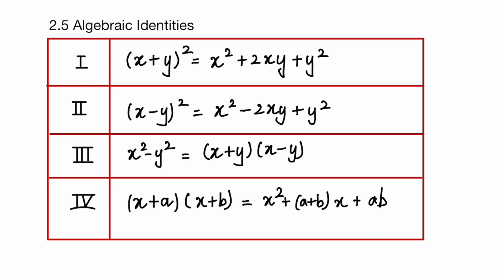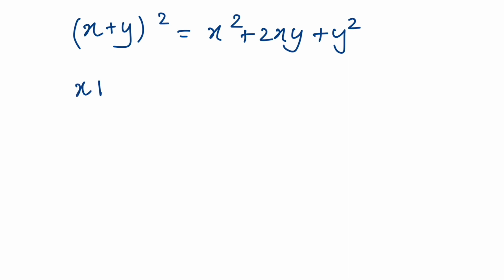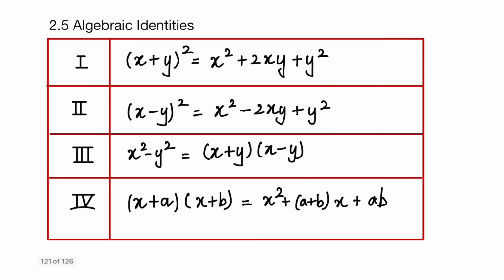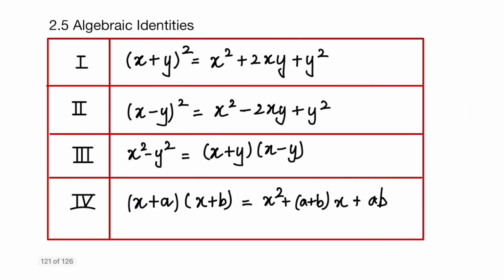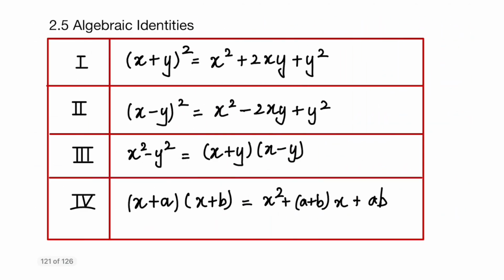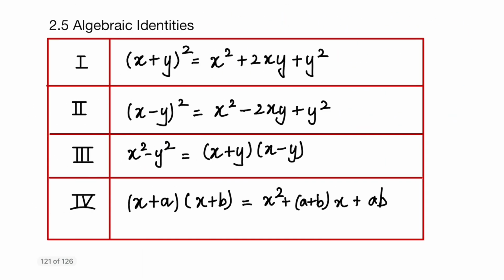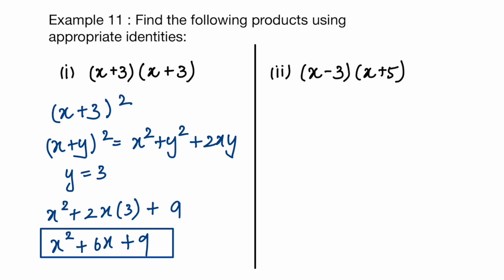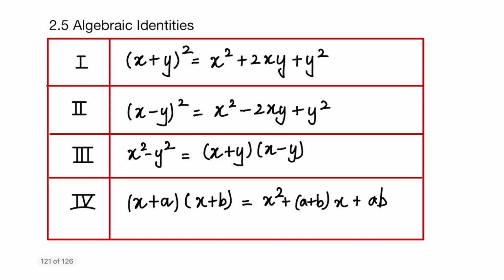Algebraic Identities | Polynomials P- 17 | CBSE class - 9 Maths | Equal to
2.5 AlgebraicIdentities
Identity I :(x+y)2 =x2 +2xy+y2
Identity II :(x–y)2 =x2 –2xy+y2
Identity III :x2 –y2 =(x+y)(x–y)
IdentityIV :(x+a)(x+b)=x2 +(a+b)x+ab

Example 11 : Find the following products using appropriate identities:
(i)(x+3)(x+3)
(ii) (x–3)(x+5)

Equal to